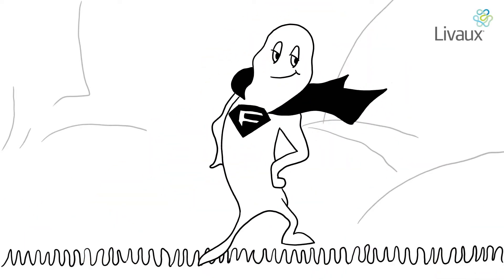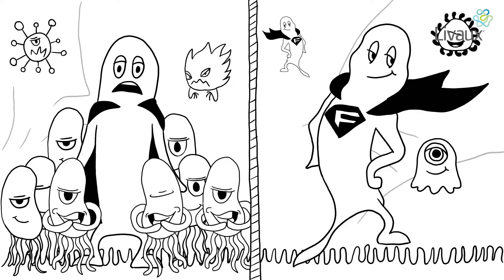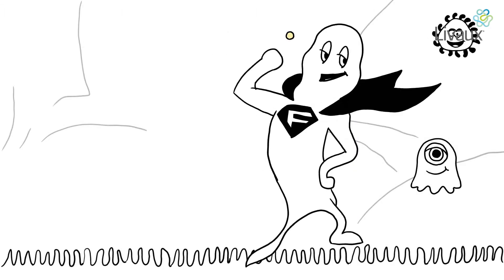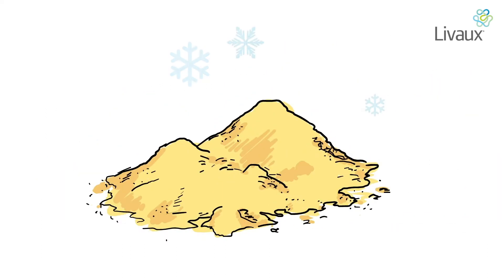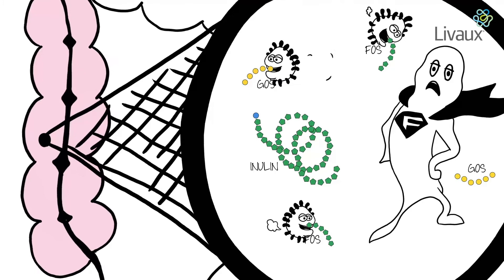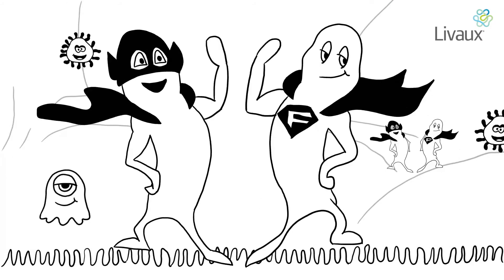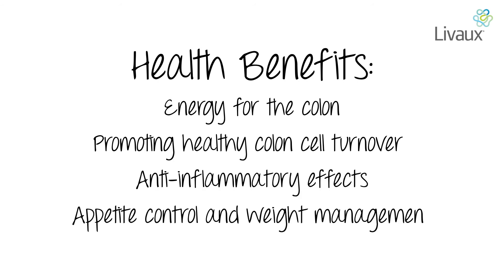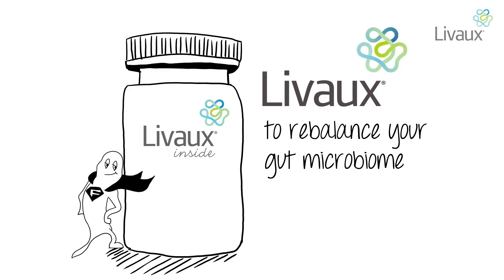Livaux Prebiotics, Probiotics and Postbiotics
Kiwifruit pectin helps Faecalibacterium Prausnitzii (F.prau) work all the way along the colon.  F.prau is found in the upper end of the colon where all common prebiotics are unable to reach. Livaux pectin with its complexity and completeness, continues to be fermented even in the lower end of the colon.

 A slower rate of fermentation means that a greater variety of good bacterial species and those found in the lower end of the colon, such as F.prau can grow and flourish. With the growth of F.prau, beneficial fermentation by-products such as the short chain fatty acids (SCFA) acetate,   propionate and butyrate are produced.

These postbiotics have numerous health benefits for the host, including energy for the colon, promoting healthy colon cell turnover and anti-inflammatory effects